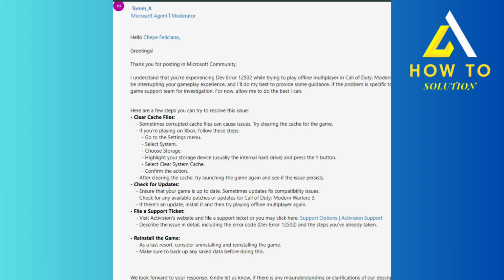How To Fix Dev Error 12502 In Modern Warfare 3